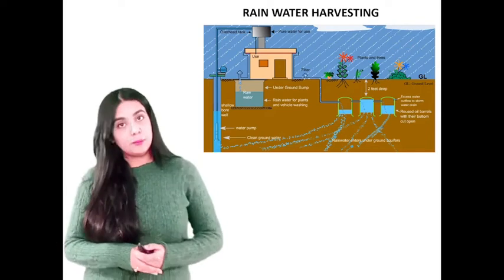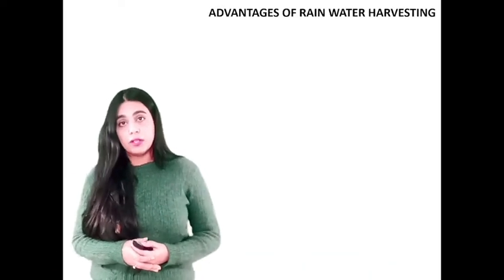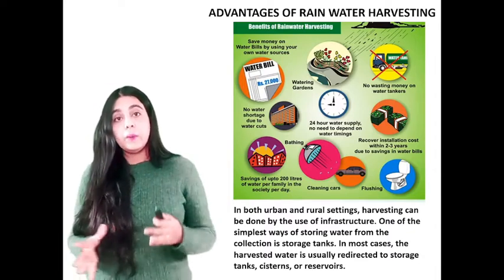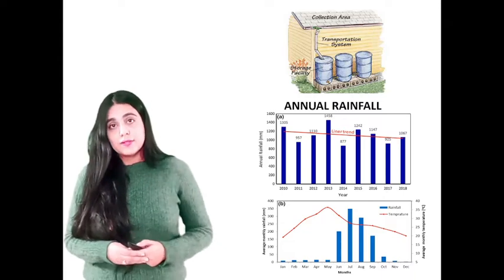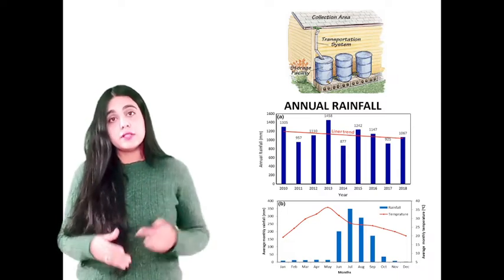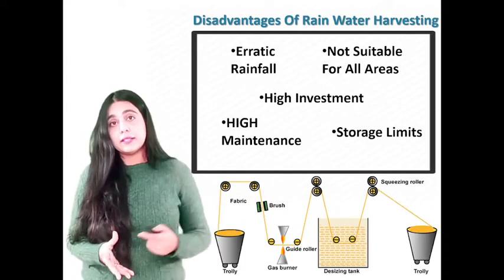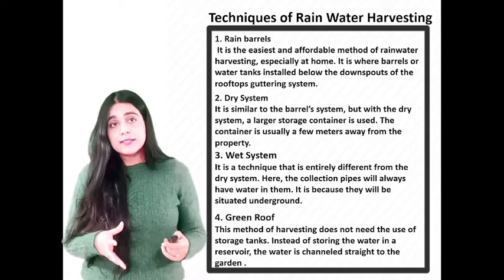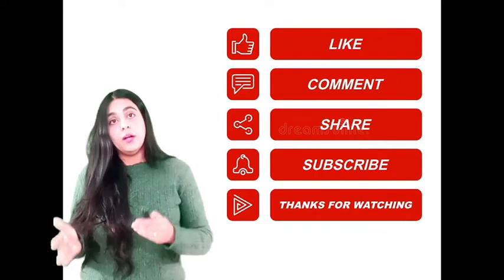RAINWATER HARVESTING | METHODS | TECHNIQUES | ADVANTAGES OF RAINFALL | DISADVANTAGES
1. Rain Water Harvesting
2. Advantages of Rainwater Harvesting
    Easy to Maintain
    Reducing Water Bills
    Suitable for Irrigation
    Reduce demand on Ground Water
3. Disadvantages Of Rain Water Harvesting
    Erratic Rainfall
    Not Suitable For All Areas
    High Investment
    High Maintenance
    Storage Limits
4. Techniques of Rain Water Harvesting
     Rain barrels
     Dry System
     Wet System
     Green Roof